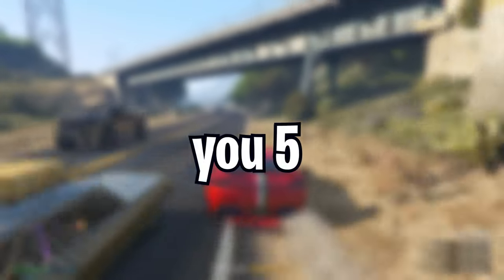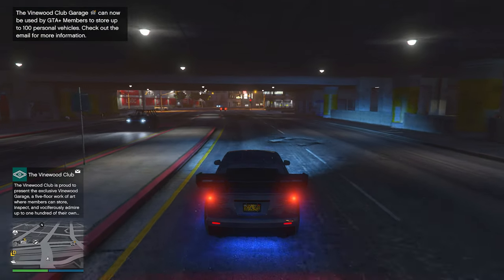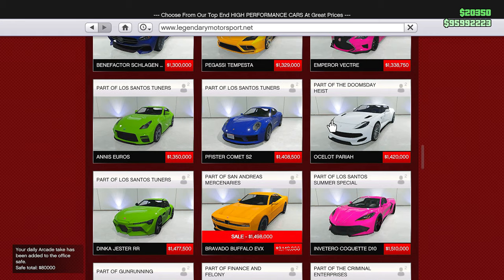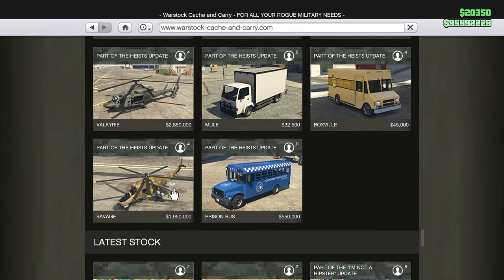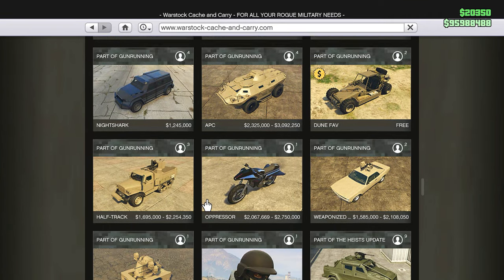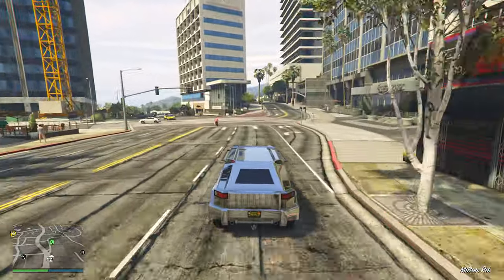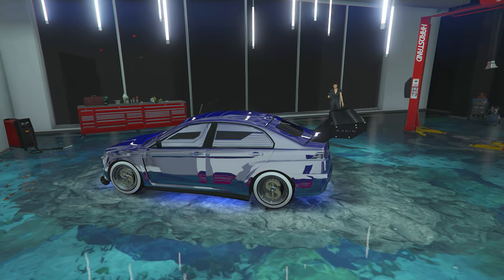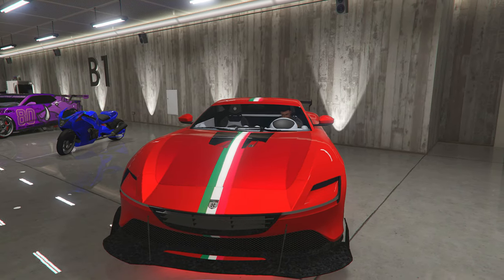5 Cars YOU NEED in GTA Online!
In this video I will be covering 5 cars you need to get in GTA Online! All of these cars have different advantages and disadvantages, especially when it comes to free mode sessions and various missions.

Timestamps:
0:00 - Intro
0:27 - 5th Car
1:45 - 4th Car
3:06 - 3rd Car
4:30 - 2nd Car (SUV)
6:08 - 1st Car
7:56 - Outro